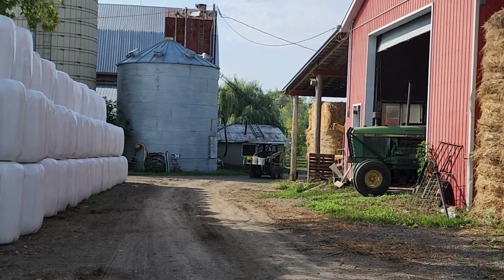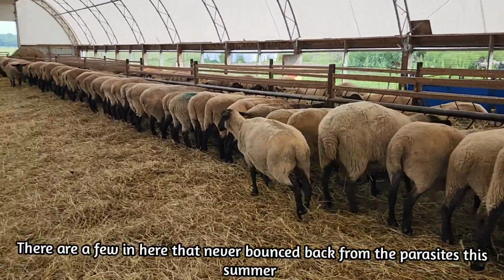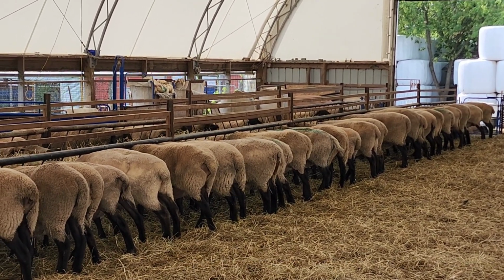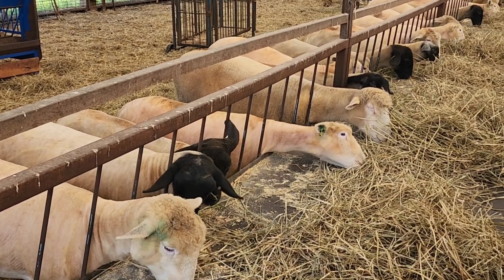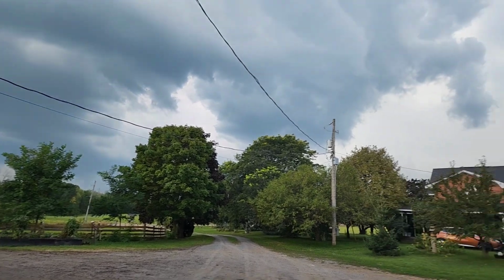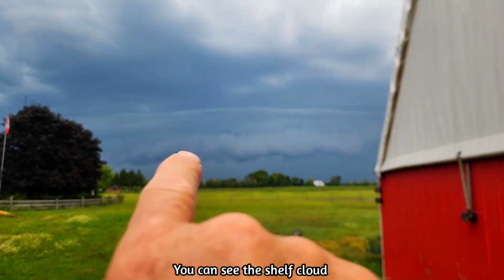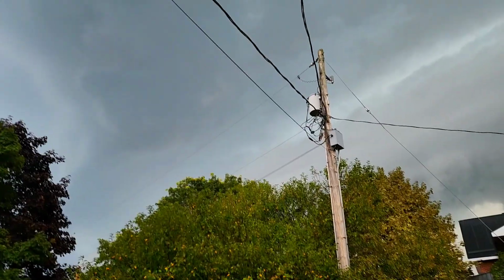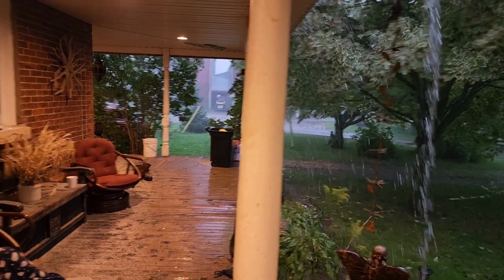Sheep Farming: Difficult But Necessary Culling Decisions /August 29, 2022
Today at Ewetopia Farms as we go through our daily sheep chores,  we discuss culling sheep. Although not a nice topic, it is an important part of maintaining a healthy,  productive and profitable flock. We generally make culling decisions twice a year. We do it after weaning when we can see how the sheep did with birthing and raising lambs. Plus we do it again before breeding when we can see how the ewes recovered from lambing and tolerated grazing and parasites throughout the summer. There is no point trying to breed ewes in poor condition as that is asking for birthing and mothering problems if they even conceive to begin with! It is not something we do lightly but I am beginning to realize its importance on many levels.  We also have another look at our Dorset ewe lambs with their new haircuts and explain why they are sheared the way they are. We end the day with some much appreciated rain.

With sheep farming, there is always something new to learn. At Ewetopia Farms, we try to incorporate learning opportunities when we encounter them as we go through daily life on our working sheep farm.  We attempt to show life as it truly is on our farm and to present things with a touch of humour. From lambing to breeding to selecting quality replacement lambs to removing manure to relaxing with the sheep - it is all part of our lives as Canadian sheep farmers!

 I hope you enjoy this video. If you would like to follow along with us and experience life on a real live sheep farm on a daily basis, please subscribe do that you don't miss a single episode!  Thank you for taking the time to watch! We love to hear from you so be sure to leave a comment as well.

Thank you from Lynn (aka the crazy sheep lady) and Arnie (aka the sheep whisperer)!